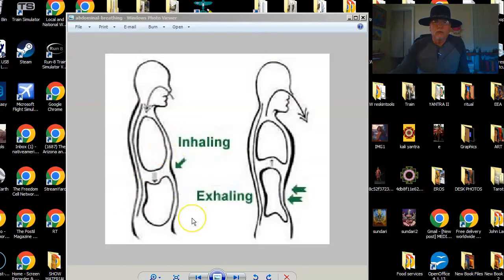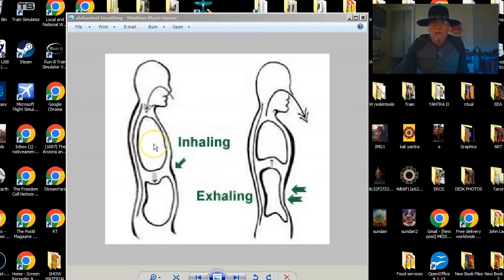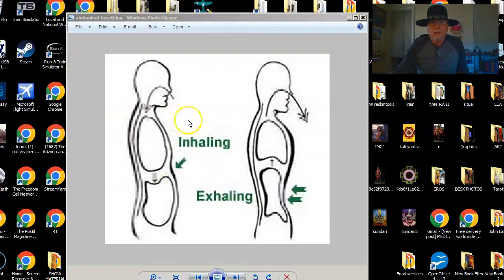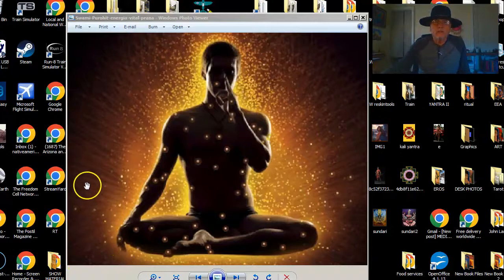CONSCIOUSNESS RAISING SERIES / LESSON 1 SPIRITUAL BREATHING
First in a series of consciousness raising videos. Lesson 1 how to breath prana or chi into your being for healing and raising your consciousness!

Bio
Thunderhands is an award winning author, musician, artist, and practicing Shaman. His books include "Listen To The Wind" "Emergence" and "Thunder in The Wind."
Other accomplishments include aviation, the martial arts, and a life long study of spiritual and tribal ritual.
In the field of aviation, he obtained his commercial, and instrument ratings as a pilot, with multi-engine, and flight instructor qualifications.
He learned tracking as a boy, and has an established oneness with nature.
His spiritual knowledge includes an in depth study, and personal experience with many ancient shamanistic and esoteric practices, including kriya, kundalini, and Tantra yoga, as well as Chinese inner alchemy.
last but not least, he has done an exhaustive study and been an activist for North American native tribes and causes. His own indigenous roots are of Métis descent, and his spirituality is universal.